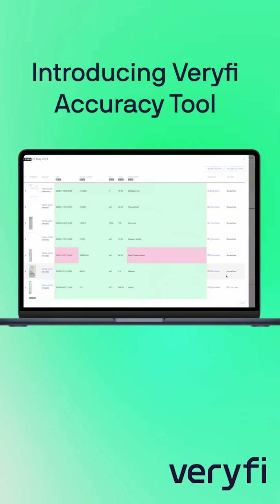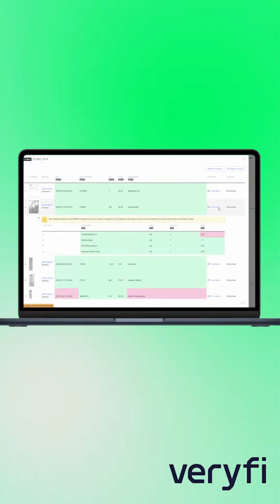Effortless Data Accuracy with Accuracy Tool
Who even tracks invoices or documents using paper and pen anymore?

Introducing the Accuracy Tool – the ultimate game-changer designed to minimize errors, enhance efficiency, and streamline workflows. And the best part? It’s all automated!